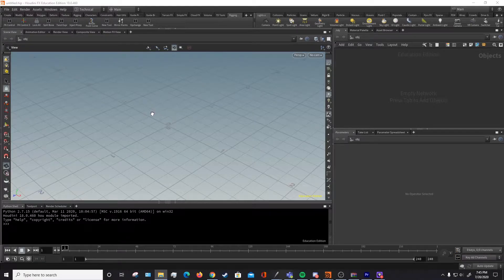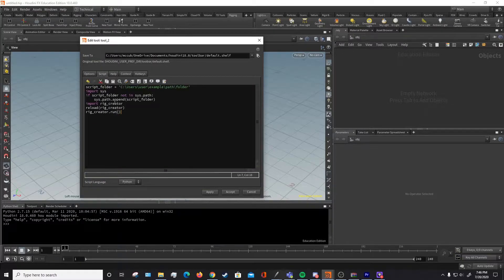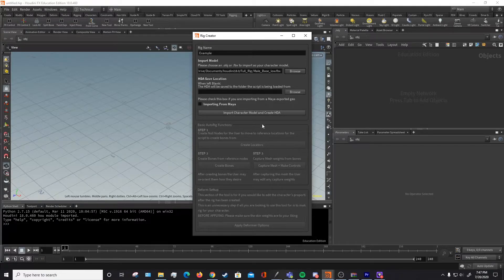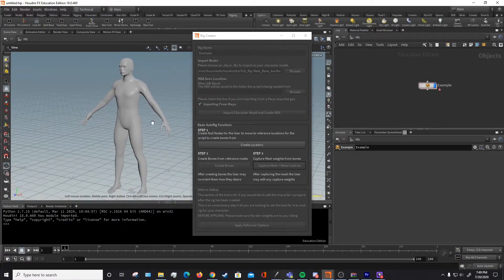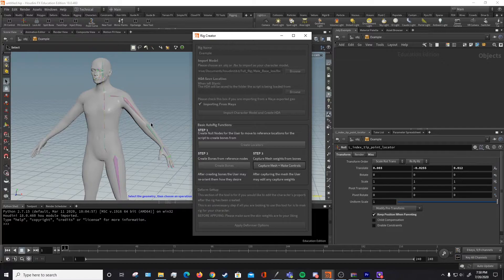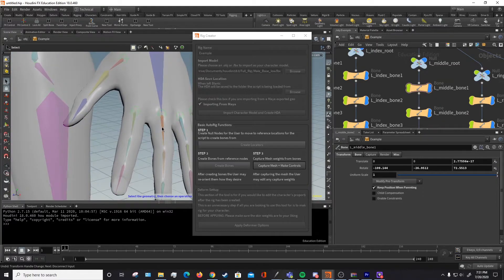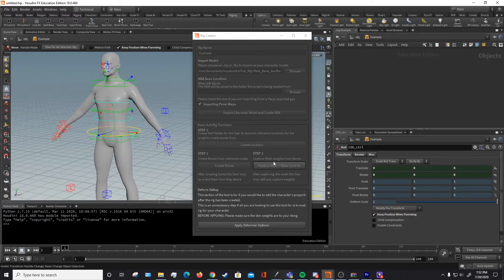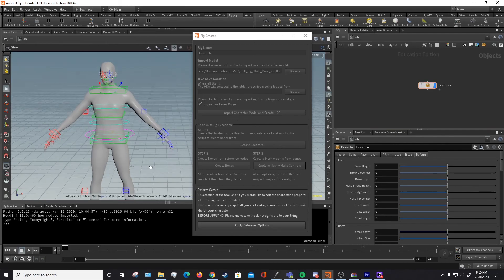Houdini AutoRig and Body Deform Script Demo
This is a demonstration of how to use my Houdini AutoRig script.